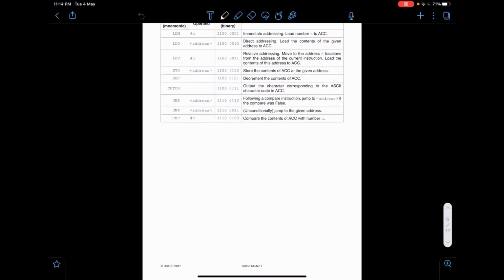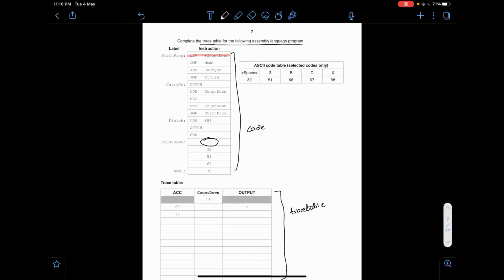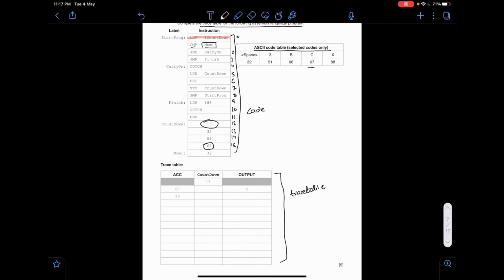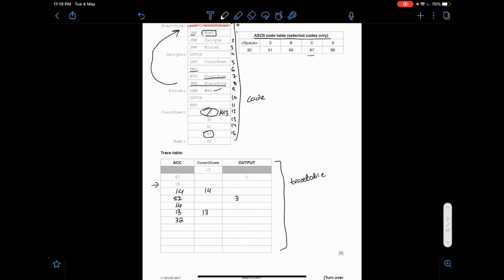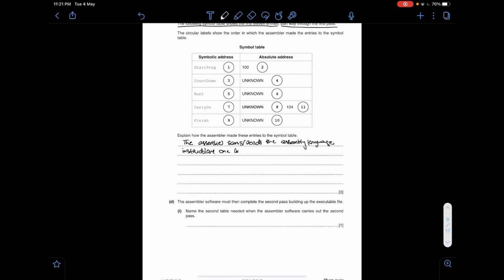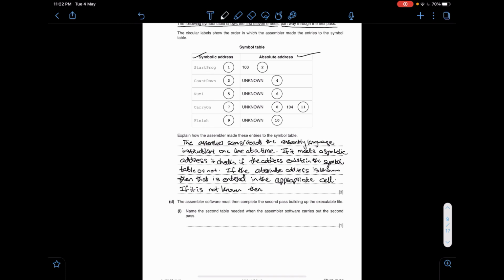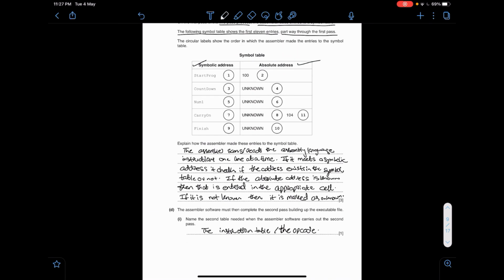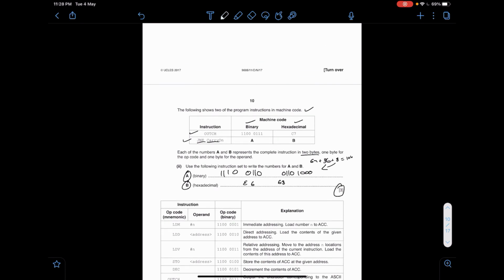Assembly Language - Practice Questions| AS Computer Science